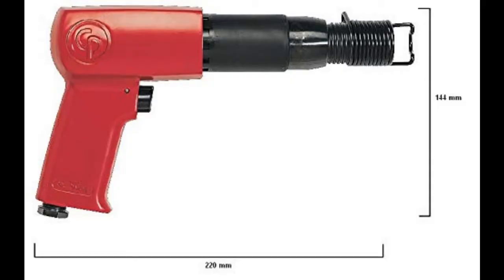Chicago Pneumatic CP7150 Review - Air Hammer